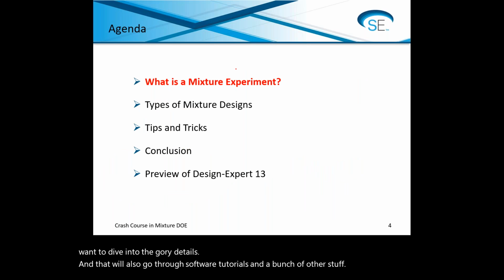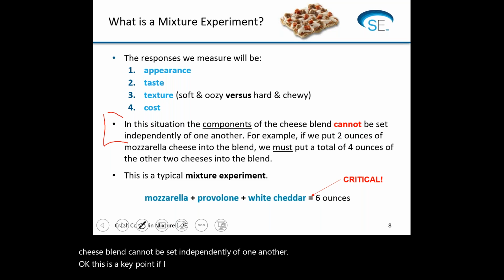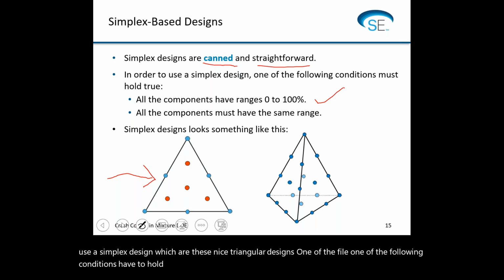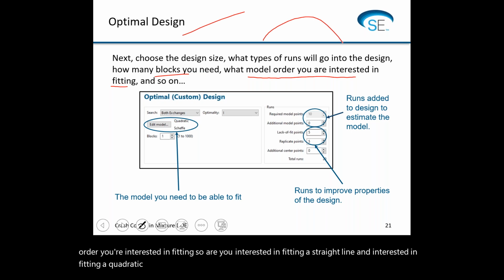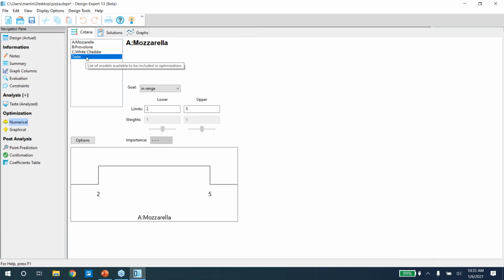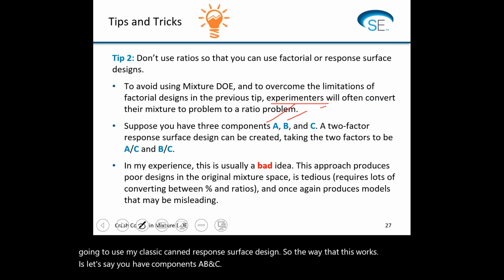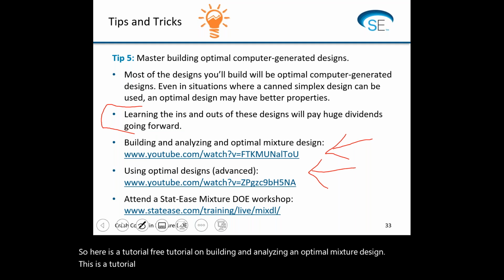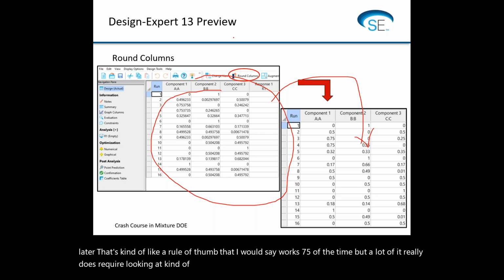A Crash Course in Mixture Design of Experiments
NOTE: THIS IS NOT THE MOST RECENT VERSION OF THE CRASH COURSE.

Advance your R&D experimentation skills via this essential webinar on mixture experiments. A compelling demo lays out what makes mixture design of experiments (DOE) so effective for accelerating your formulation efforts. Discover how to:

- Identify key characteristics leading to a mixture experiment
- Use mixture DOE to create optimal formulations
- Map out your sweet spot with graphical tools